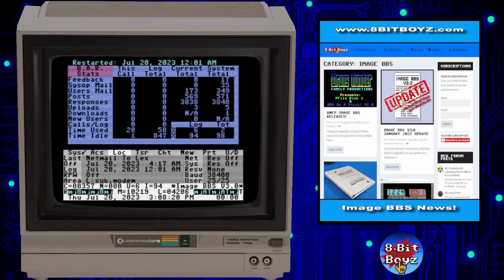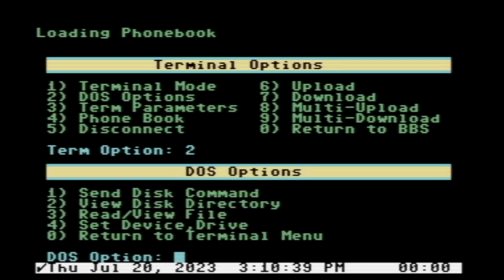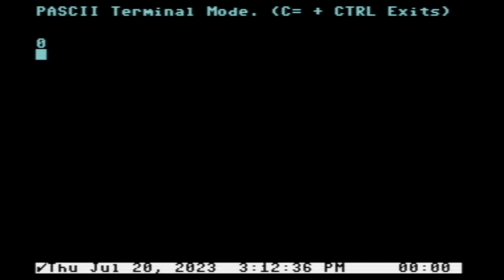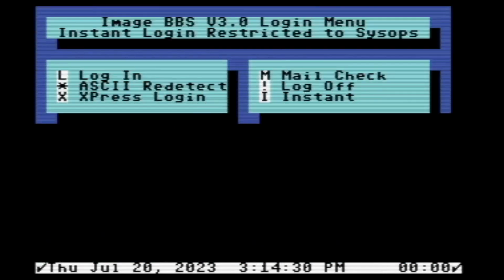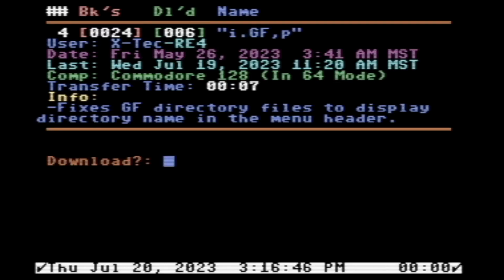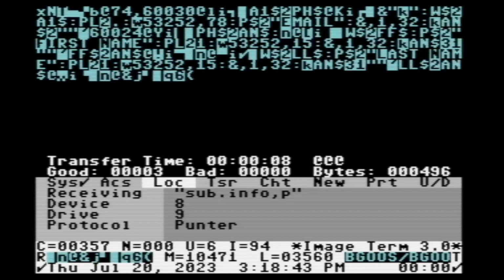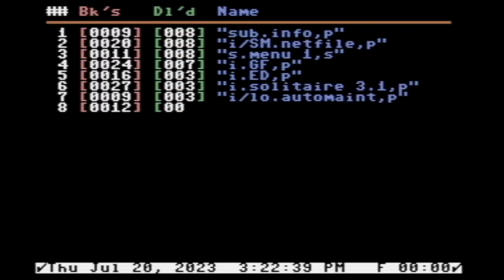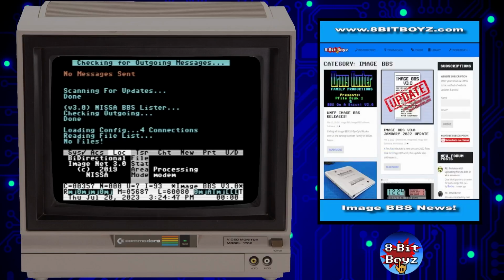Image Term & Download Multi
This video shows how to use Image BBS' built in Image Term so you can connect to other Image BBS' and exchange files with out having to leave your BBS environment.  A couple of the items covered in this video are setting your download destination location and how to use AT commands in Image Term, plus more!

Look for more Image BBS how to videos to come.